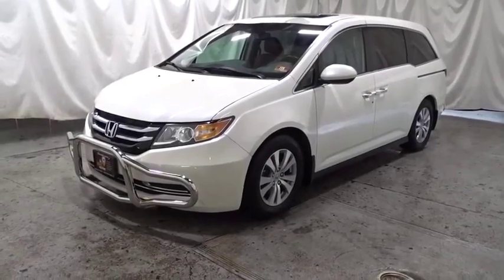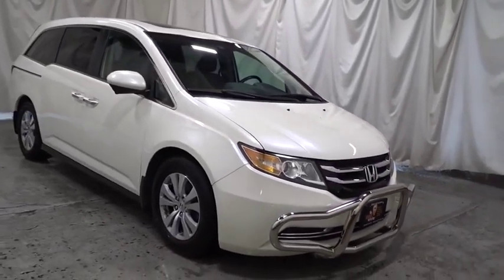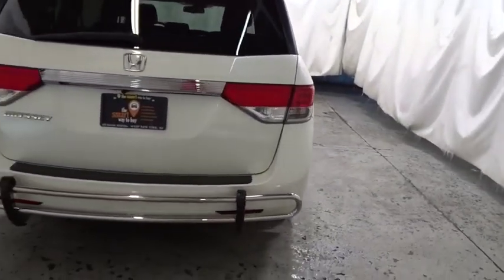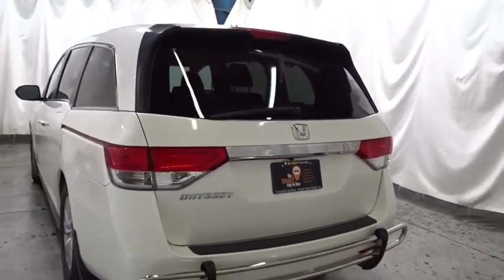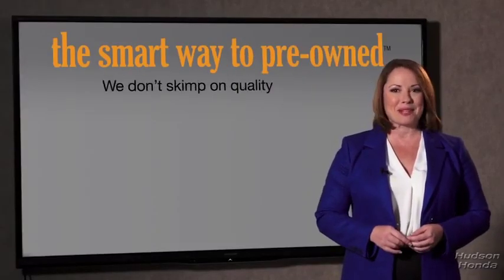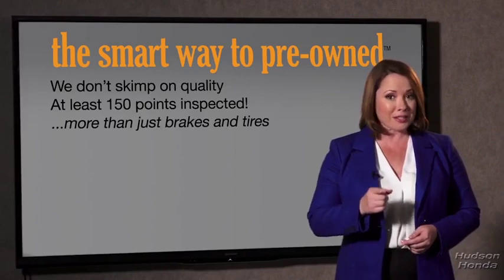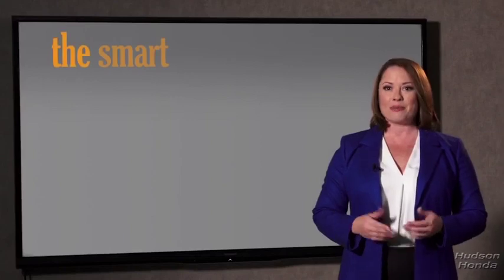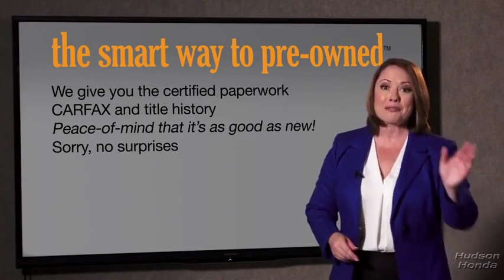2014 Honda Odyssey Hudson, West New York, Jersey City, Tenafly, Paramus, NJ HHEB046181UUU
White  2014 Honda Odyssey available in Hudson, New Jersey at Hudson Honda. Servicing the West New York, Jersey City, Tenafly, Paramus, NJ area.

Hudson Honda
6608 John F Kennedy Blvd

LOOK!, LOW PROCED WITH A LOT OF EQUIPMENT!, HUDSON HONDA ORIGINALLY SOLD!, HUDSON HONDA SERVICED!, GOOD SERVICE HISTORY!, BACK UP CAMERA!, BLIND SPOT CAMERA!, LEATHER!, 6 CYLINDERS!, POWER WINDOWS, LOCKS, MIRRORS, SEAT, SUN ROOF, SLIDING DOOR, REAR HATCH!, BLUE TOOTH!, FOG LIGHTS!, ALLOYS!, HEATED SEATS!, BEAUTIFUL COLOR COMBO!, CRASH BARS!, READY TO GO!, COME DOWN!, TAKE A TEST DRIVE!, THEN TAKE IT HOME!. Contact Hudson Honda today for information on dozens of vehicles like this 2014 Honda Odyssey EX-L. When you purchase a vehicle with the CARFAX Buyback Guarantee, you're getting what you paid for. It's not a misprint. And the odometer isn't broken. This is a very low mileage Honda Odyssey. A rare find these days. Marked by excellent quality and features with unmistakable refined leather interior that added value and class to the Honda Odyssey More information about the 2014 Honda Odyssey: The 2014 Odyssey stands out from the pack by offering an especially thoughtful, versatile interior layout and stylish design. The Odyssey's 3-mode second-row seat is also a standout in its class, able to fold, widen for passenger comfort, or become narrower for easier access to the third row. And the Odyssey remains one of the sportiest-driving minivans available -- especially with respect to handling. Feature-wise, the Odyssey is the first minivan to offer an all-digital entertainment system with a high-resolution HDMI input to keep it compatible with modern electronics. For safety, Honda also claims to offer the most LATCH child seat positions of any vehicle -- a total of five to easily allow four child seats of any design. And for the first time, the Odyssey has earned an Insurance Institute for Highway Safety Top Safety Pick+, the highest honor ever bestowed upon a minivan. This model sets itself apart with top safety pick, innovative cargo storage, responsive handling, Bold styling details, smooth, refined ride, and living-room-on-wheels comfort and versatility
Bluetooth Handsfreelink Wireless Phone Connectivity,1 LCD Monitor In The Front,Radio w/Clock, Speed Compensated Volume Control, Steering Wheel Controls and 2 Gb Internal Memory,Window Grid Antenna,Audio Theft Deterrent,Tires: P235/65R17 103T AS,Galvanized Steel/Aluminum Panels,Tailgate/Rear Door Lock Included w/Power Door Locks,Body-Colored Rear Step Bumper,Lip Spoiler,Wheels: 17 x 7 Alloy,Speed Sensitive Variable Intermittent Wipers,Black Grille w/Chrome Accents,Steel Spare Wheel,Chrome Side Windows Trim, Black Front Windshield Trim and Black Rear Window Trim,Compact Spare Tire Mounted Inside,Body-Colored Front Bumper w/Chrome Rub Strip/Fascia Accent,Express Open/Close Sliding And Tilting Glass 1st Row Sunroof w/Sunshade,Clearcoat Paint,Body-Colored Power Heated Side Mirrors w/Manual Folding,Power Sliding Rear Doors,Fully Automatic Projector Beam Halogen Daytime Running Headlamps w/Delay-Off,Deep Tinted Glass,Chrome Door Handles,Front Windshield -inc: Sun Visor Strip,LED Brakelights,Fixed Rear Window w/Fixed Interval Wiper and Defroster,Power Liftgate Rear Cargo Access,Instrument Panel Covered Bin, Refrigerated/Cooled Box Located In The Console, Driver / Passenger And Rear Door Bins,4 Seatback Storage Pockets,Front Cupholder,Front And Rear Map Lights,HVAC -inc: Underseat Ducts and Headliner/Pillar Ducts,Manual Anti-Whiplash Adjustable Front Head Restraints and Manual Adjustable Rear Head Restraints,Smart Device Integration,Valet Function,Engine Immobilizer,Cargo Space Lights,Remote Keyless Entry w/Integrated Key Transmitter, 2 Door Curb/Courtesy, Illuminated Entry, Illuminated Ignition Switch and Panic Button,Day-Night Auto-Dimming Rearview Mirror,Fade-To-Off Interior Lighting,Remote Releases -Inc: Power Cargo Access and Mechanical Fuel,Full Carpet Floor Covering -inc: Carpet Front And Rear Floor Mats,2 12V DC Power Outlets,Proximity Key For Doors And Push Button Start,Fixed 60-40 Split-Bench 3rd Row Seat Front, Manual Recline, Manual Fold Into Floor, 3 Manual and Adjustable Head Restraints,Driver And Front Passenger Armrests and Rear Center Armrest Rear Seat Mounted Armrest Outboard Only w/Storage,Interior Trim -inc: Metal-Look/Piano Black Instrument Panel Insert and Chrome/Metal-Look Interior Accents,Leather Steering Wheel,Removable 40-20-40 Folding Split-Bench Front Facing Manual